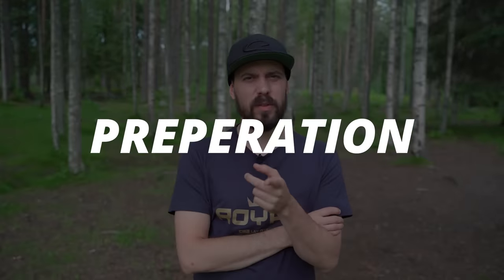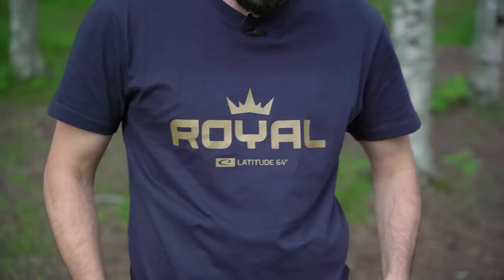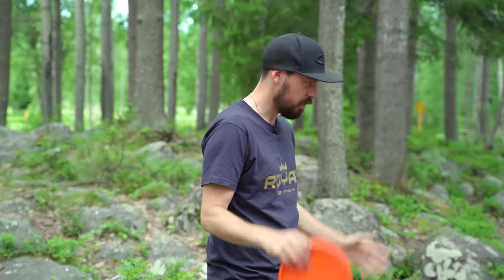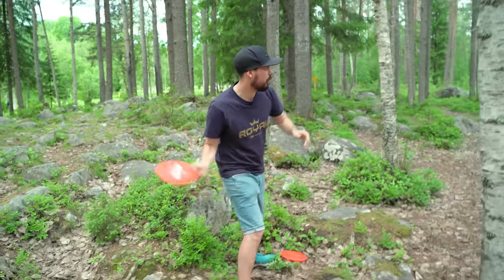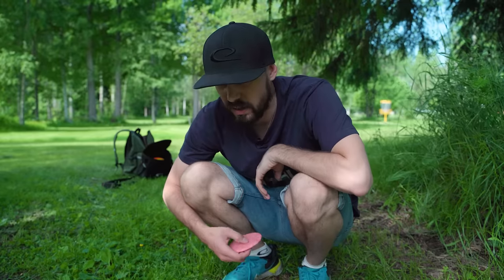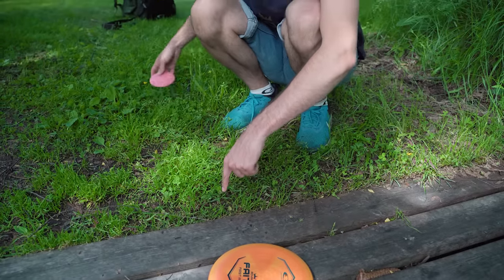The most important disc golf rules | Disc Golf Basics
In this video we´re going over the most important official and unofficial rules of disc golf. After the video you´ll be able to comfortably play a round with whomever you want :) (There are other rules for sure but these are the most important ones to keep in mind).

/Jonathan and Johannes

Stuff we make (discs and merch)

Follow us why don´t you 🤘!